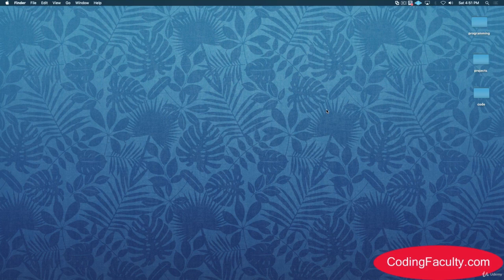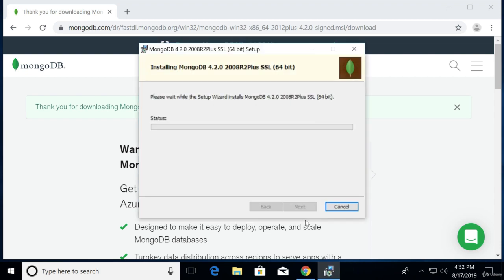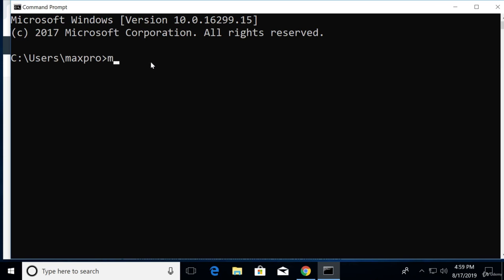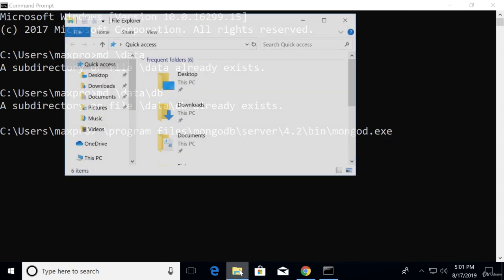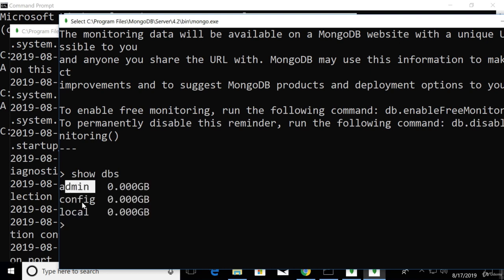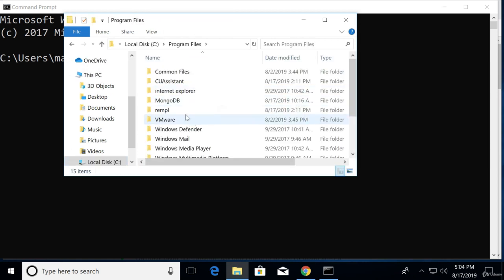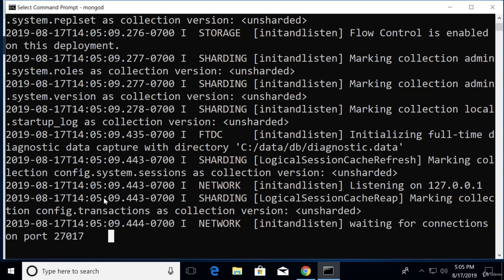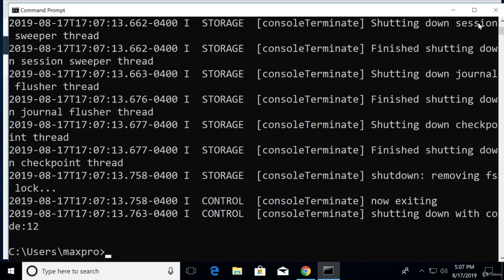Installing mongoDB for Windows - MongoDB Tutorial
Installing mongoDB for Windows is a free tutorial by Edwin Diaz from MongoDB course
Link to this course(Special Discount):
This is the best MongoDB Course
Course summary:
You will learn what mongoDB is really about in an easy way
Install and use mongoDB
Learn all the fundamentals
Schema Modeling
Learn to use Many Query Methods
Learn to connect mongoDB to other languages
You will learn how to relate data
You will learn about operators
English [Auto]
Welcome my dear student. So in this lecture we are going to be installing Mongo TB in Windows operating system. OK so let's go and jump into windows and let's do this. So I got a Windows computer right here. Windows tend to be exact. And we are going to be installing Mongo TB here so I'm going to go to the browser and I already had it installed but I deleted it and I only installed it so that way I can show you how to do it from scratch. OK. So I'm going to go to Google real quick. My best friend and I'm going to go to. I'm going to type in Mongo TB download community. Well I have to type in the order completed it for me and I'm going to go to the download center and I'm going to press on the server tab and you can see here the coding releases for point two at the moment. OK. I'm going to download the package and then I'm going to once I download it. This is just like any other program. Just keep installing it would the with the default settings. So you got to see how I do it. Let's go back here. Nets set the terms nets complete. You can see some data here. Not to worry too much about this. Nets install Mongo TB Compaq's OK. Compass is a gooey is a graphical user interface for Mongo DB. All right. Very similar for those of you that know about BHP HP very similar to BHP admit. OK. You going to be able to see your data with this. So yes I want install it was I gonna show you how to use it later. Nets and he stole it. OK. This is going to take a couple minutes. Do not worry too much about it. I'm going to say yes here. And once it is done then we are gold and we get it we just need to do a couple different configurations real quick just to make things easier after the install was gonna be awesome so I'm going to puzzle video is gonna be a second for you but this is really gonna take around two minutes. OK I'll see you in a second so mine's dilation just finished and I'm just gonna click finish and it's going to be launching the compass. OK this is the go interface so we can use this but you know it's not very useful when we are doing certain things. Okay I'm gonna show you first how to use the shell and later on I'm going to show you how to use this. So basically we are going to be using the Mongo D.B. shell to learn a couple of commands. There are going to be very useful when we start learning how to how the API of Mongo TB works. OK. So that's one of the reasons why we're gonna be using this show now. Now you can go ahead and use this connector right away and start playing around with it but I suggest you turn it off now and there's. Let's continue configuring this stuff. OK. So we haven't we are not done yet. So the next thing we do need to do is create some directories. So I'm going to go to a command prompt command prompt again and I'm going to do MDA here. I'm going to typing this backslash data. This is going to create a data directory in your computer and it is going to create it in this forward slash OK location. Now keep in mind that already have it so I'm going to get an error. You see it says I already exist. Now you do it in your end and you should be good. So MDA forward slash or backslash I'm sorry data. We were going to create the other one and that one already exists on my end. So once you create those two directories the data in the DV inside of data you're good to go. Now all we have to do is do a mongo. Well actually not yet. OK. Because what we want to do is we want to be able to access Mongo D.B. from anywhere in our computer. So right now we need to type in something like this to access it you know like we need to type in the whole path program files then we need to go to mongo D.B.. Then after that I think it's server then the version then the bin directory then Mongo the whatever like there's something like this. Okay. Very similar to this is what we need to type in in order to turn this on. Every time we need from the shell of course. OK. Because right now if I wanted to turn on mongo D.B. from interface or the operating system I can't. So if I wanted to turn on mongo D Mongo D.B. which is not turned on right now I can turn it on by going to the C drive go to the C drive right here Program Files Mongo D.B. server the version Ben and then I can just click on mongo d you se